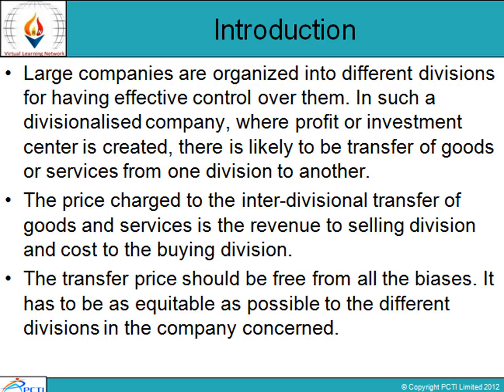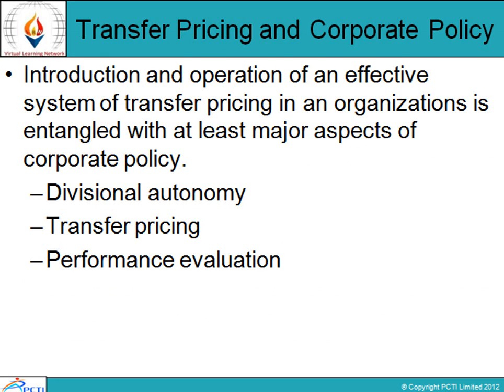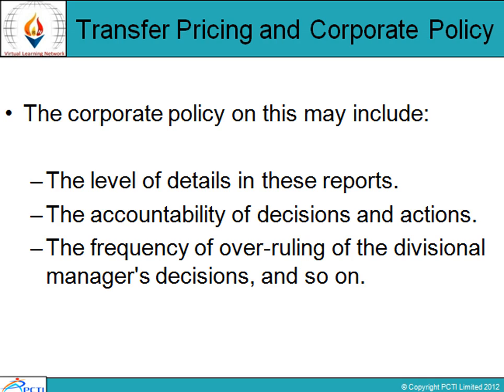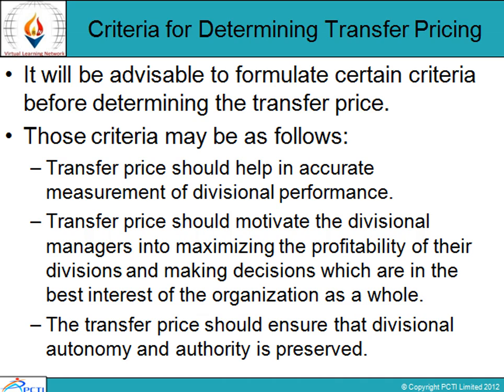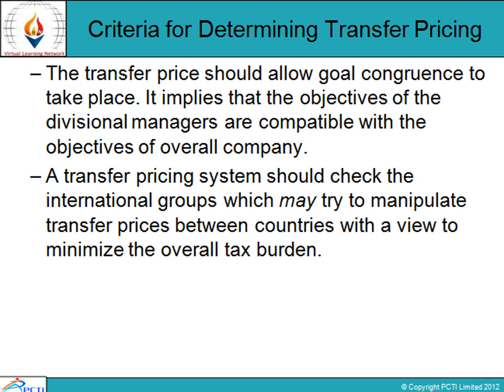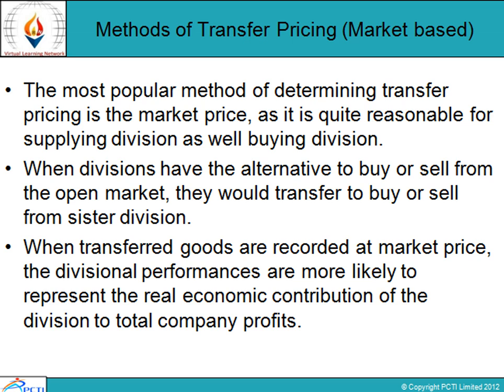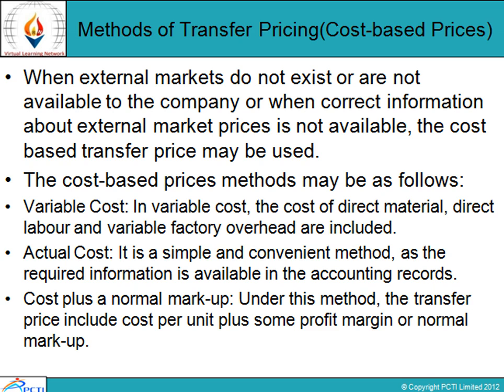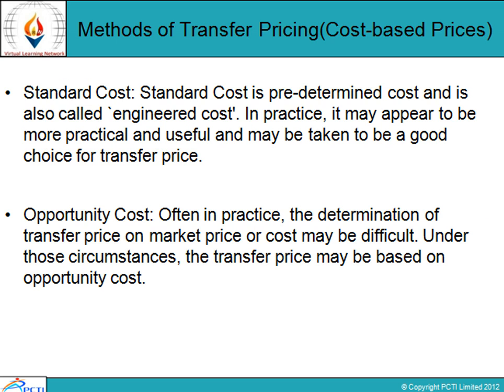Management Control System-Session-6(Part 1)